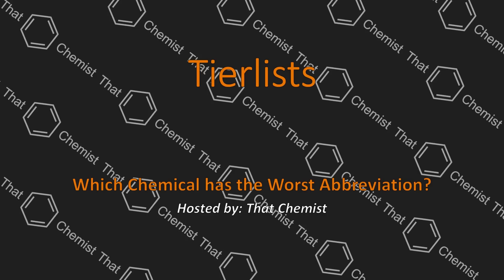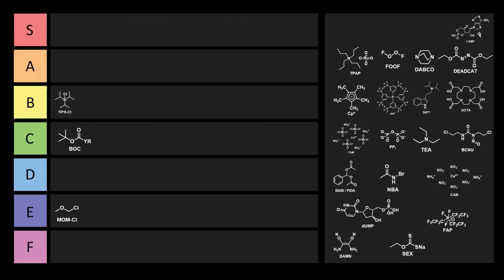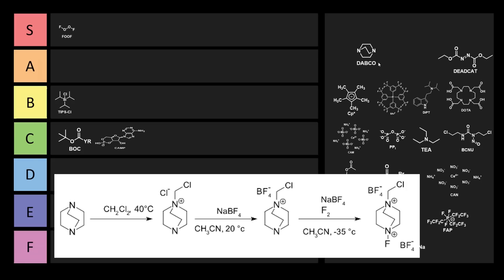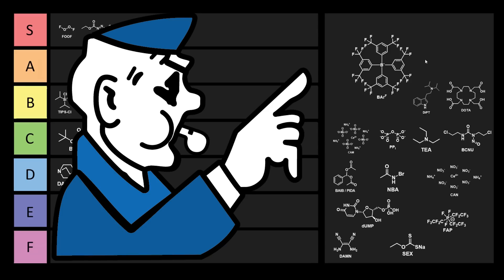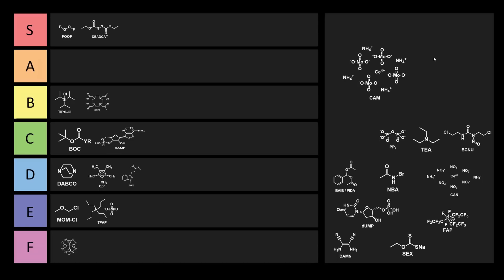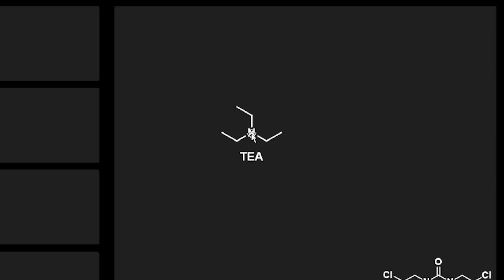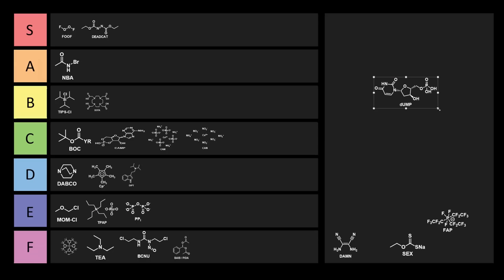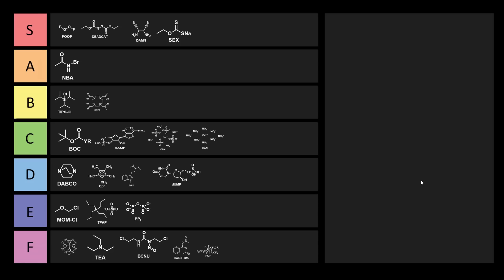Which Chemical has the Worst Abbreviation?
This time, we're ranking the abbreviations for chemicals! some chemicals have based abbreviations, while other chemicals have cursed ones.